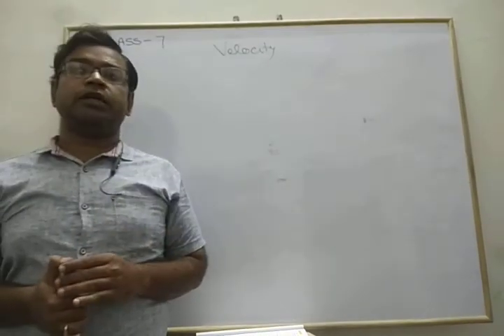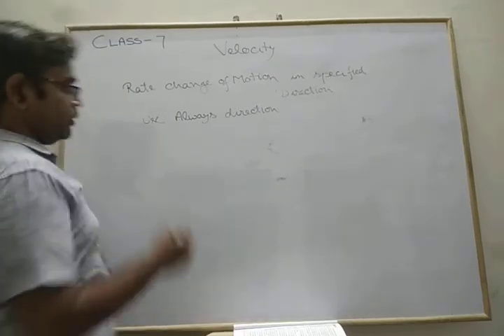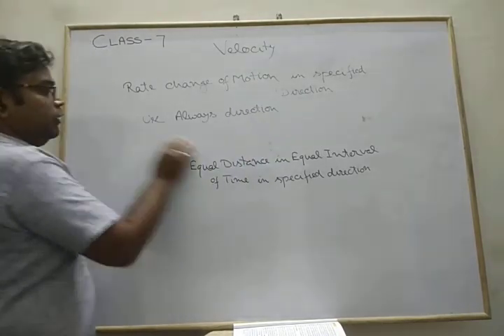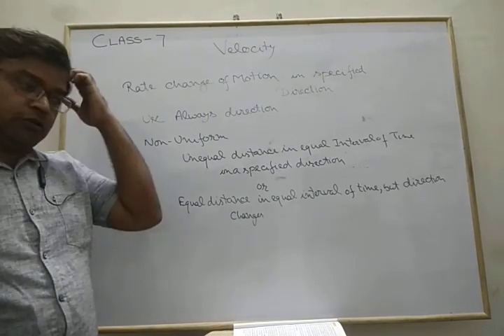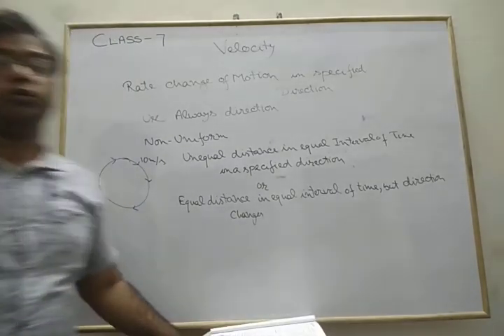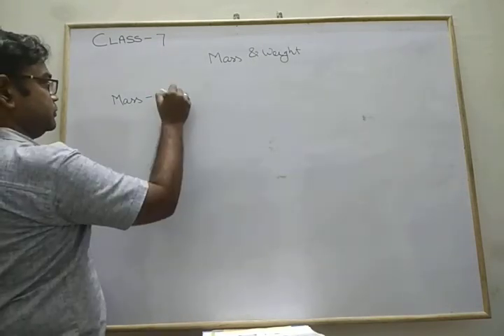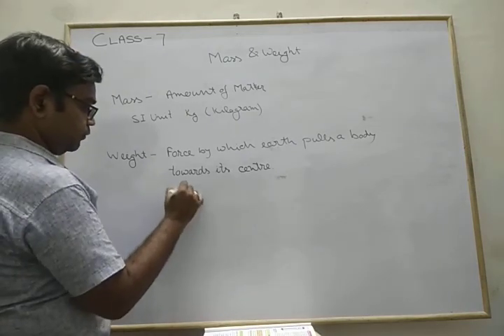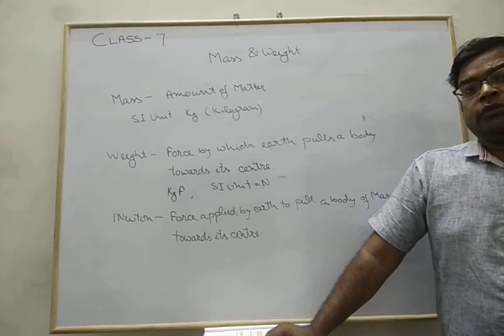Class - 7, Subject - Physics, Speed and Velocity (Part 2)